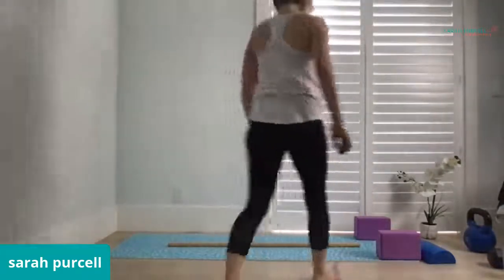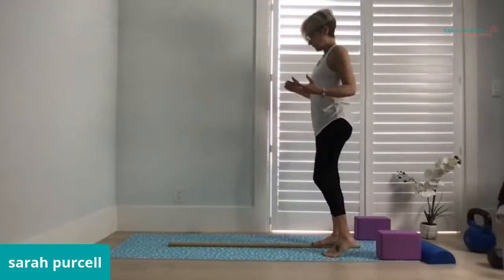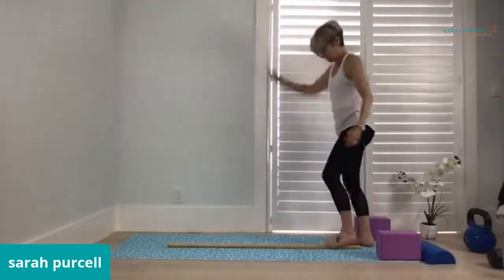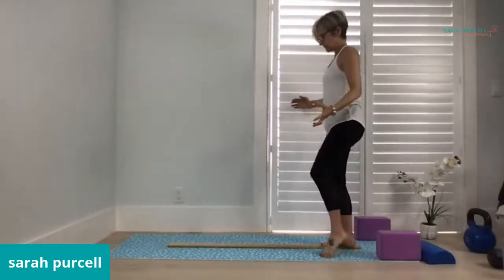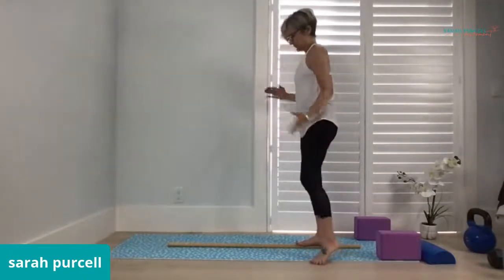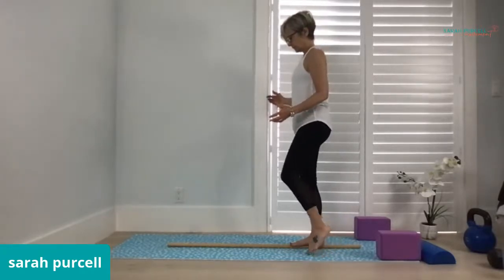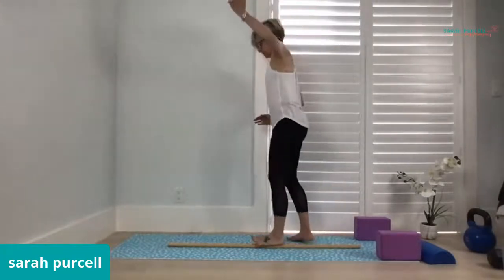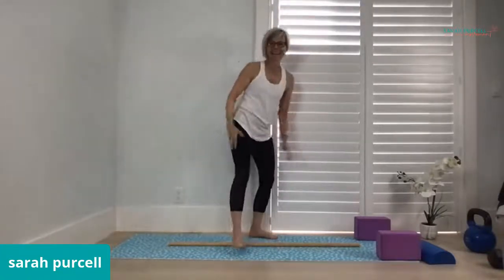commitment and Consistency